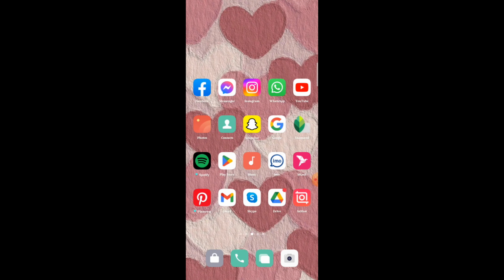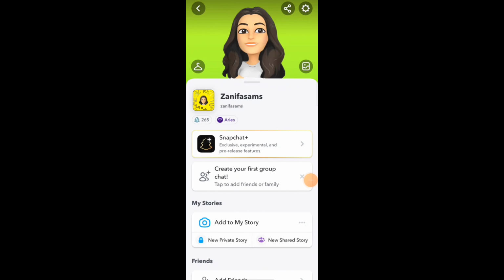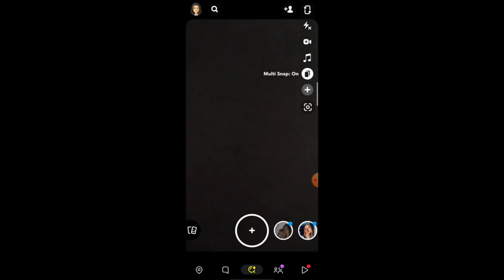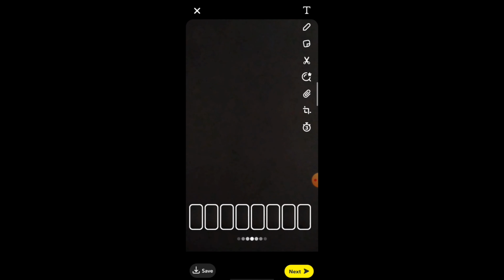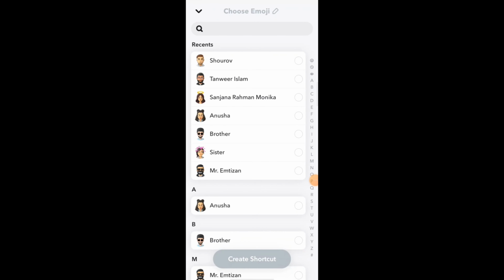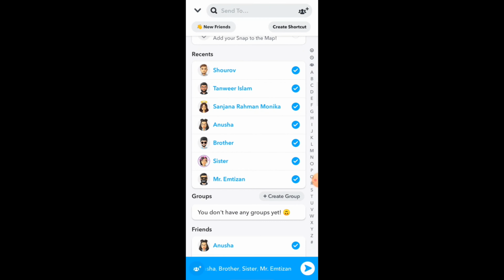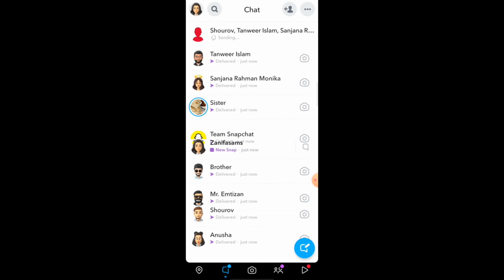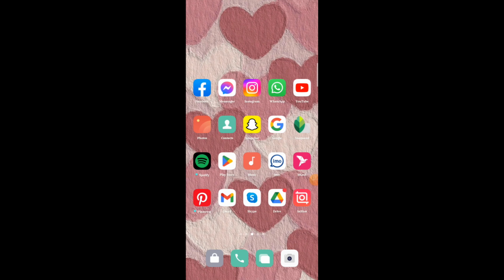How to Increase Your Snapchat Score : step to step guide 2025 [New Method]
Want to boost your Snapchat score and earn those digital bragging rights? In this comprehensive guide, we'll show you effective strategies to increase your Snapchat score. Whether you're a casual user or a Snap enthusiast, you'll discover tips and tricks to engage more with your friends and skyrocket your Snapchat score.

Snapchat, Snapchat Score, Social Media, Engagement, Snapchat Tutorial, Messaging, App Features, Communication